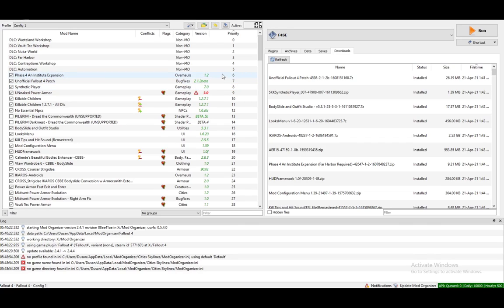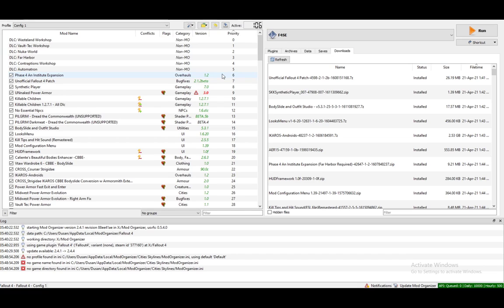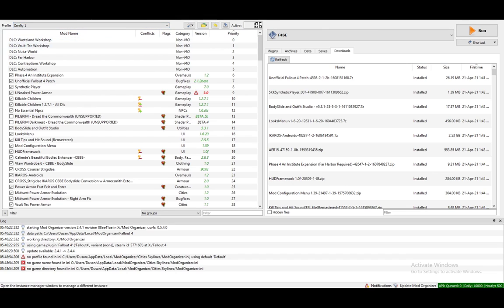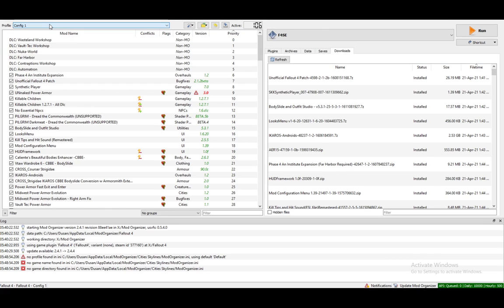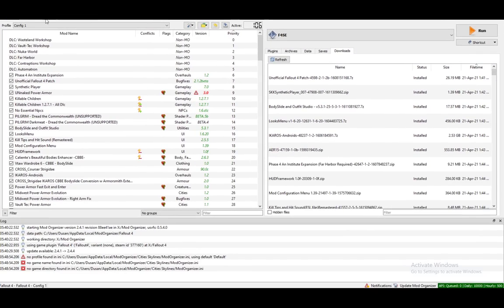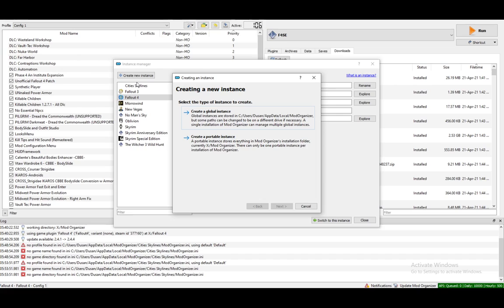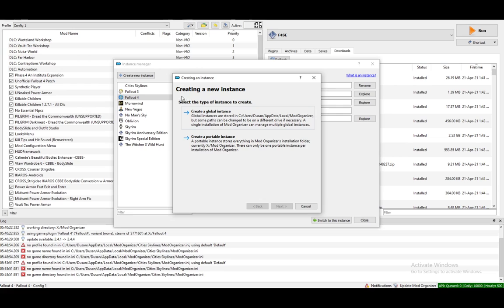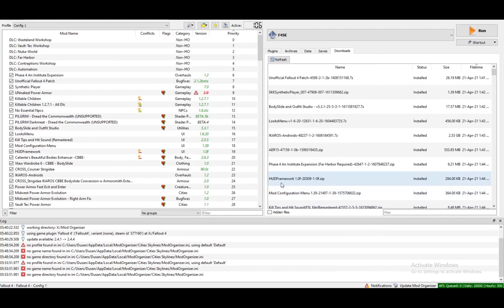How To Create New Instance In Mod Organizer 2 Tutorial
Today we talk about create new instance in mod organizer 2,mod organizer 2,mod organizer 2 tutorial,mod organizer 2 guide